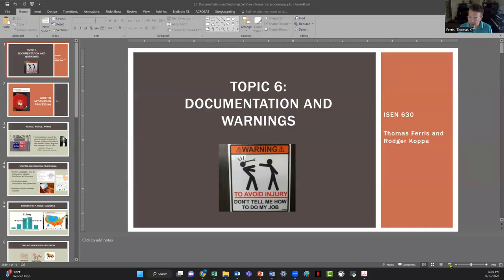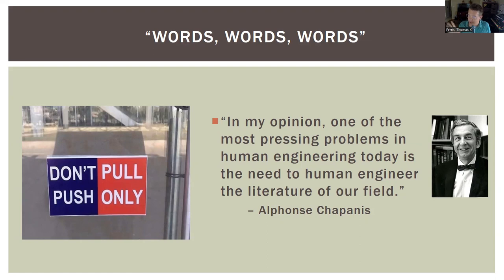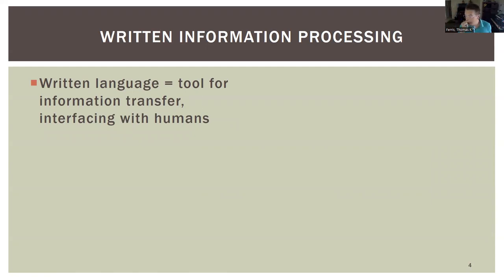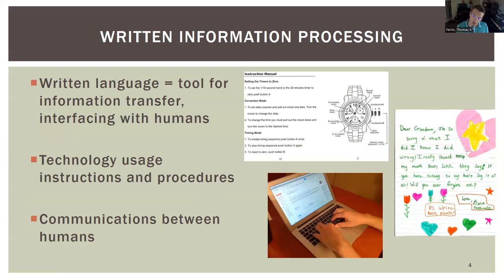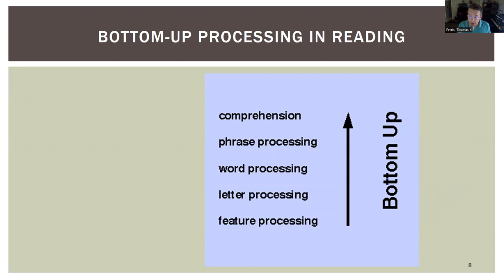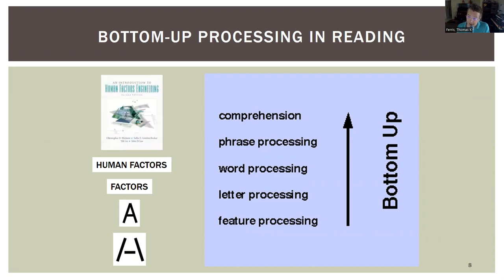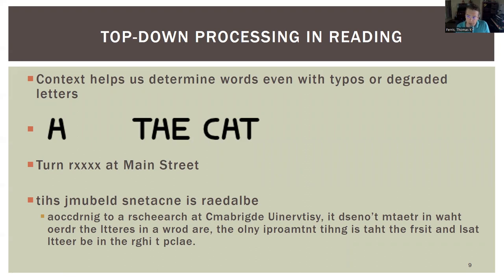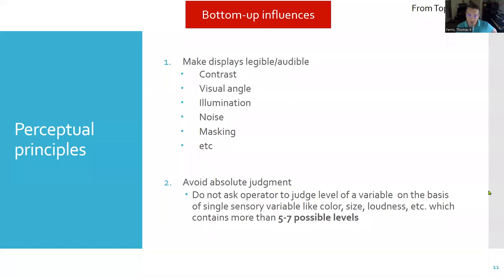6 1 Written Information Processing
ISEN 630: Human Operator in Complex Systems
Thomas Ferris